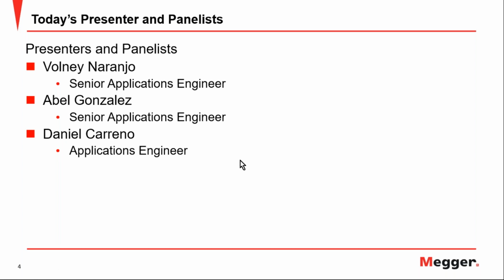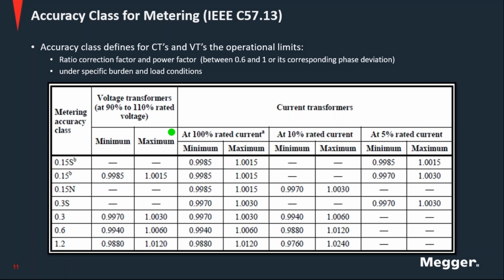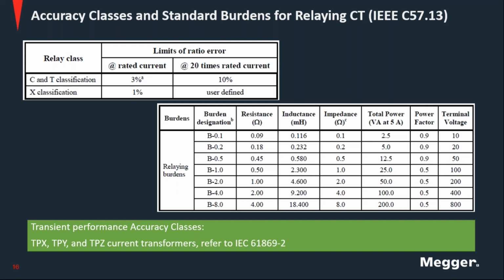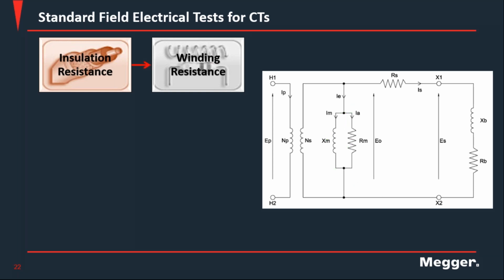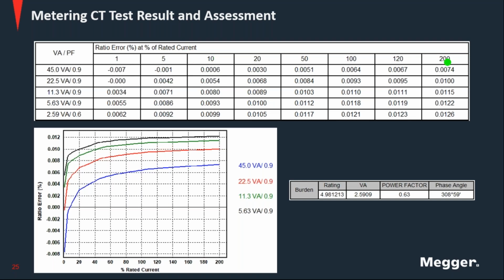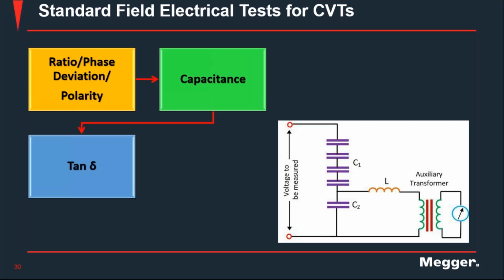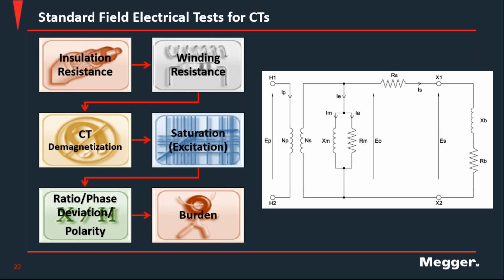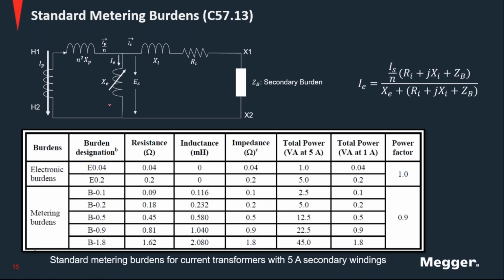Advanced Testing and Assessment of Instrument Transformers